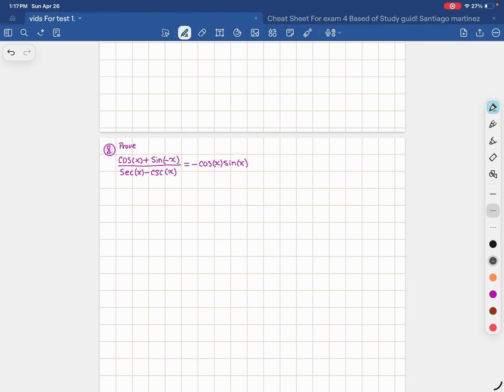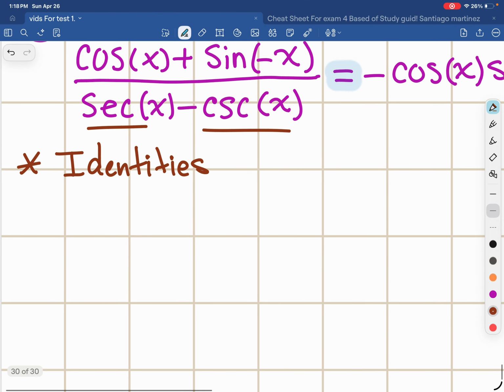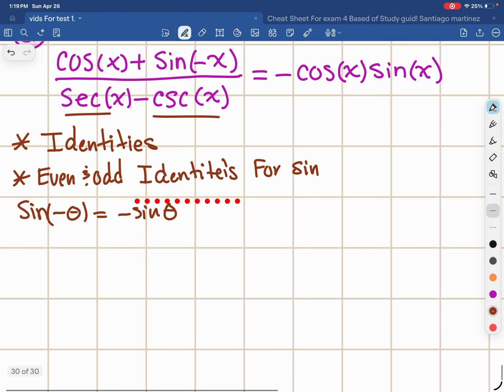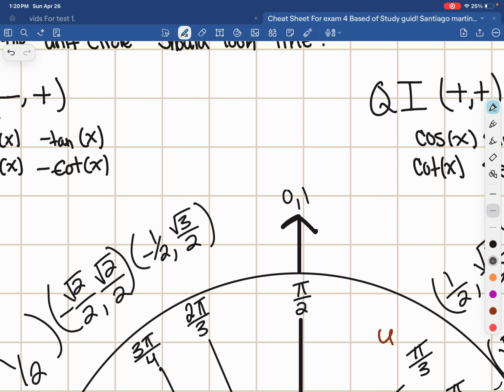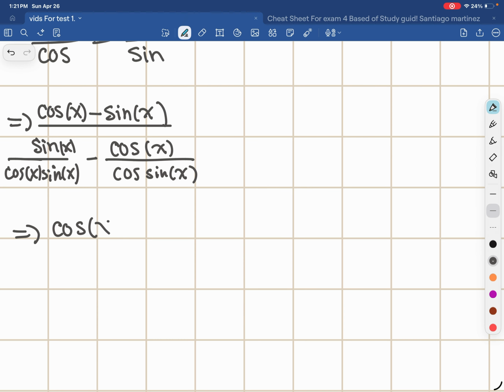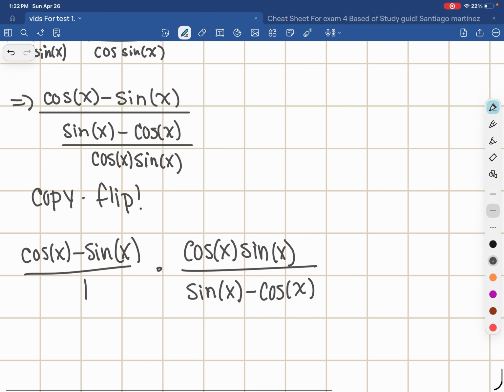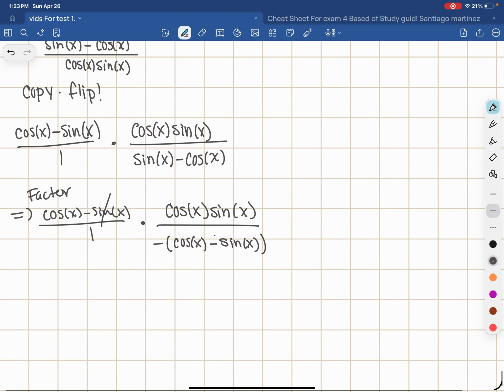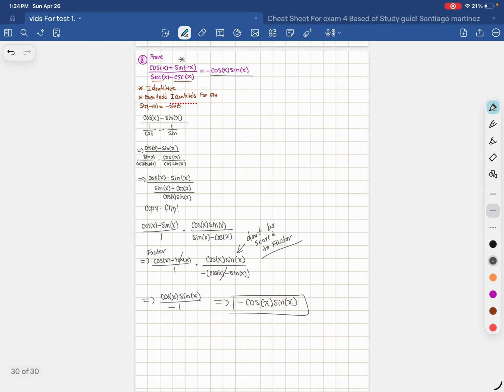Exam 4 8#